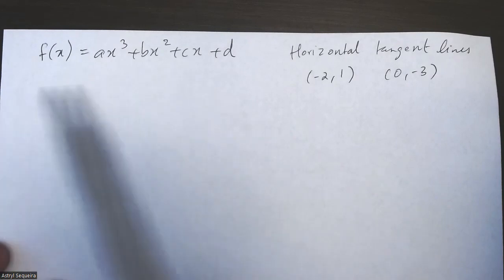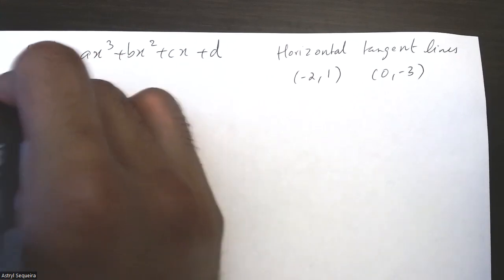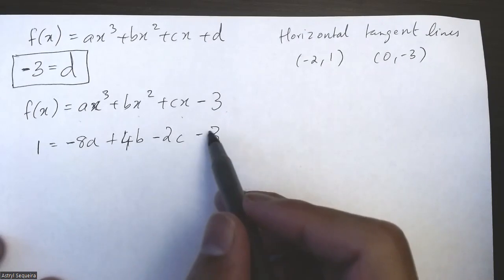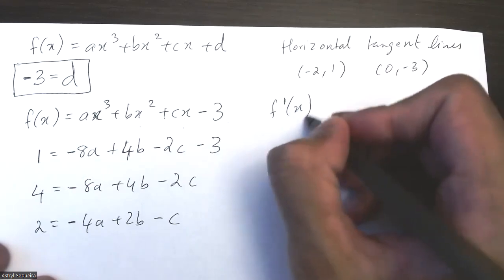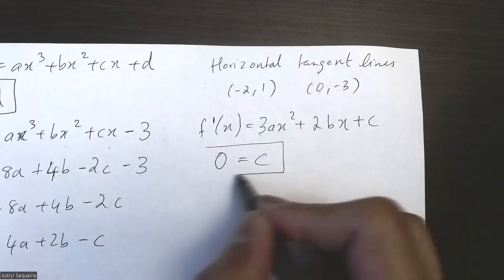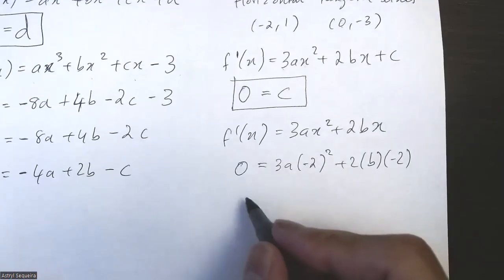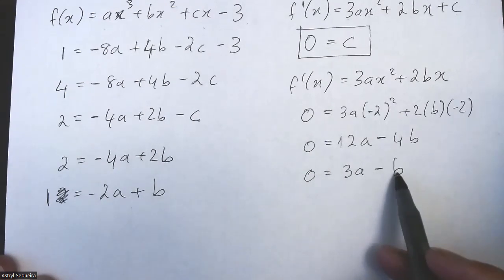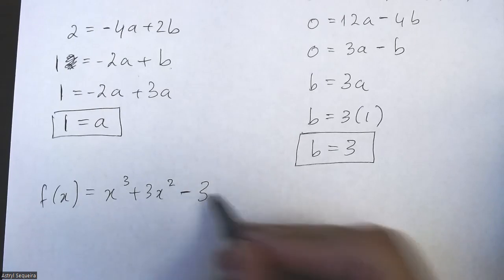Grade 12 Calculus - Finding a cubic equation given horizontal tangent line points (ch 4.2)